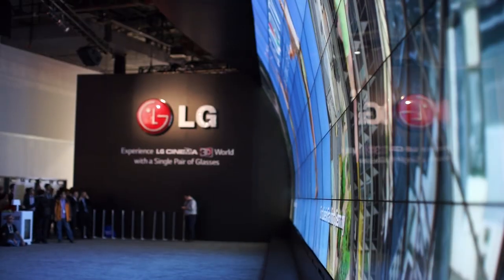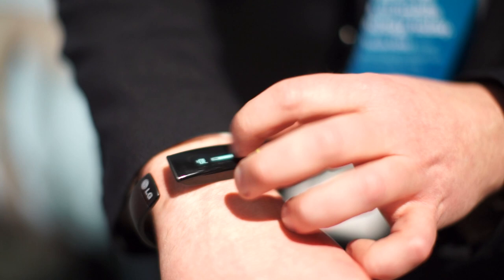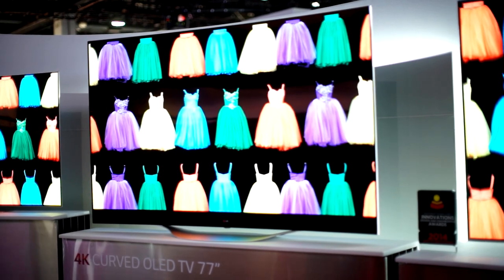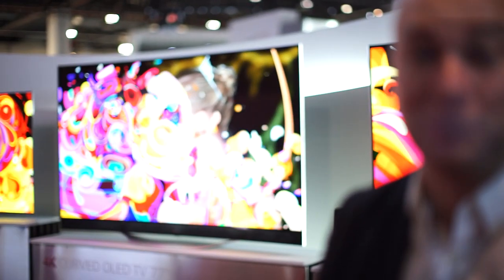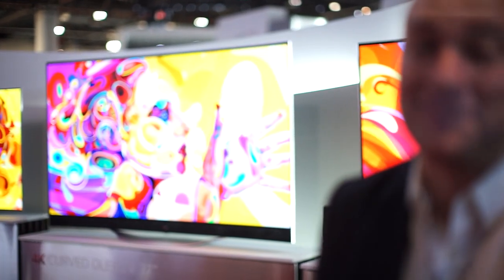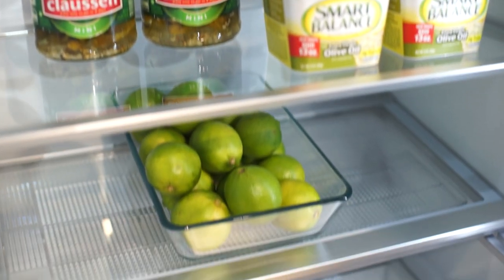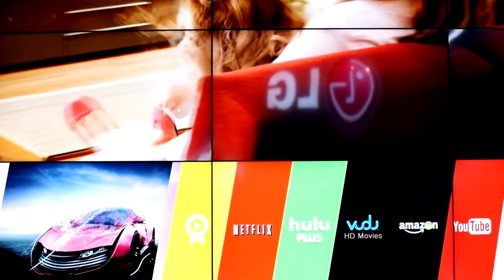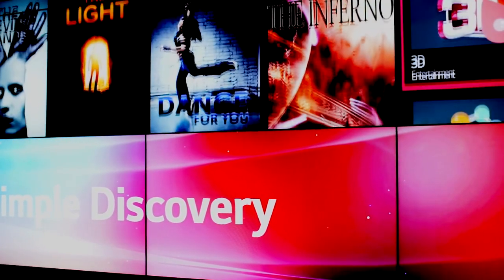LG Booth Tour - CES 2014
Dan Costa checks out the latest products on display from LG at CES 2014 in Las Vegas.